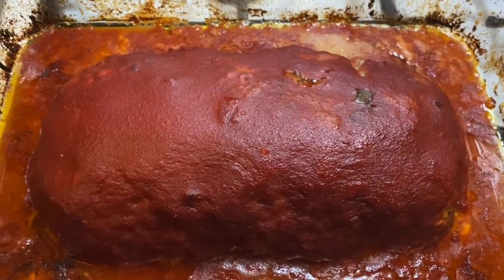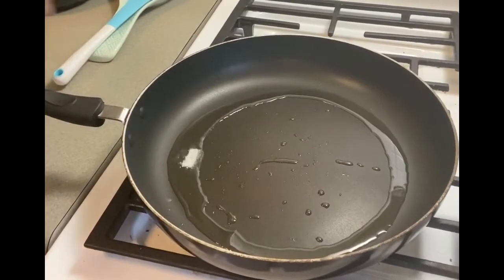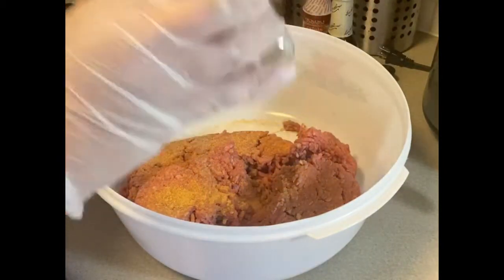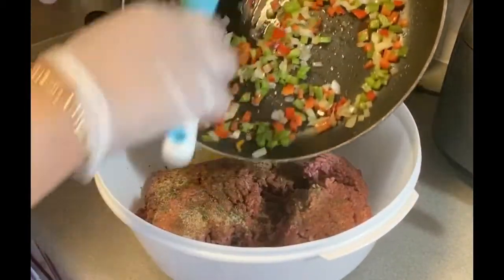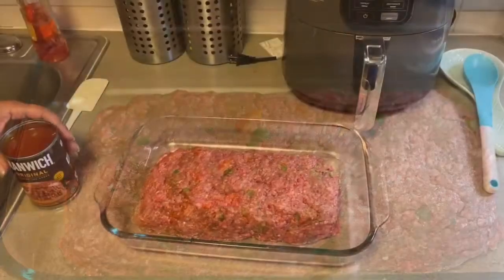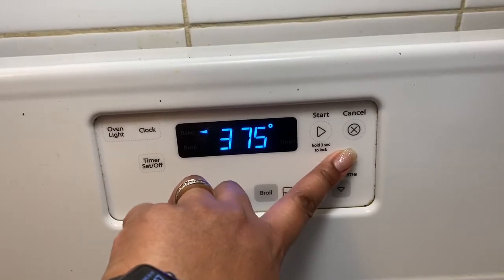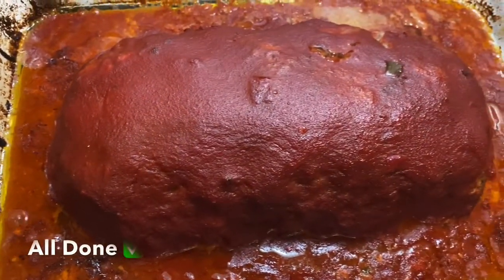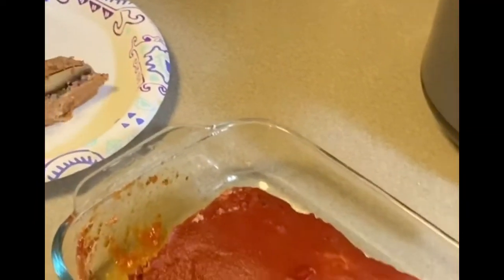The Best Homemade Meatloaf | Hubby’s Recipe | Simple & Delicious 😋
Ingredients:

-Ground Beef 80/20
-Green & Red Peppers
-Onions
-Lawry’s season salt
-Black pepper
-Onion powder
-Garlic powder
-Basil Leaves
-Parsley Flakes
-1 can of Manwich original sloppy joe sauce
-Worcestershire sauce
-Liquid Smoke
-2 eggs 🥚